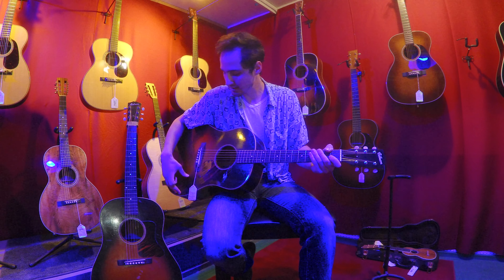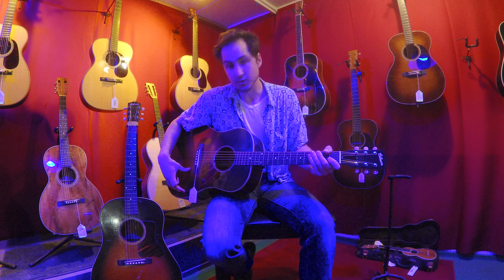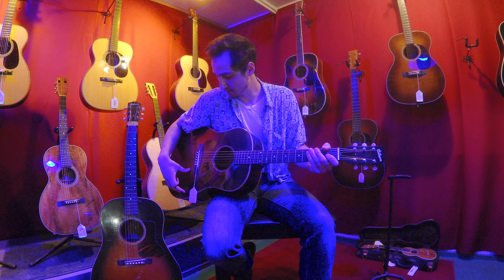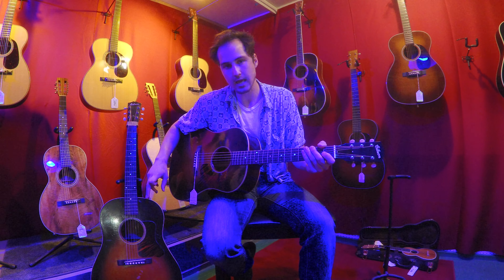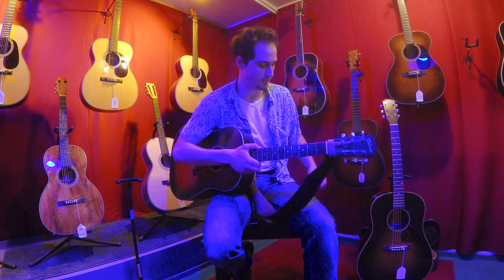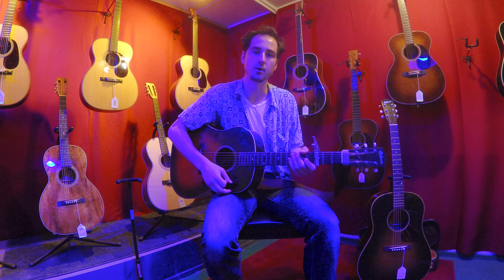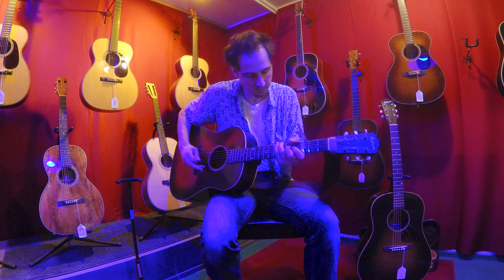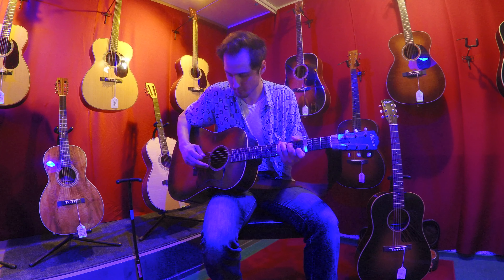Gibson J-35 shootout! 36' Historic reissue vs. Vintage 1938.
Alex from Tall Toad Music in Petaluma, CA demo's two sweet guitars.
A new 1936 Historic reissue J-35
vs
A vintage 1938 J-35